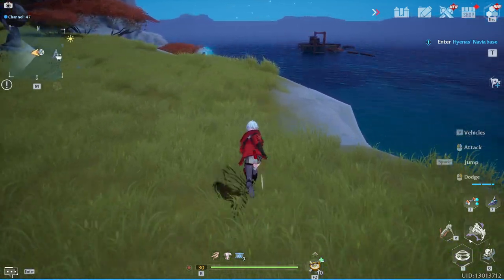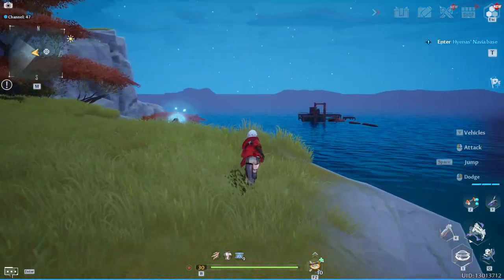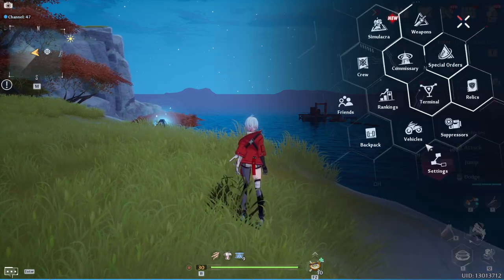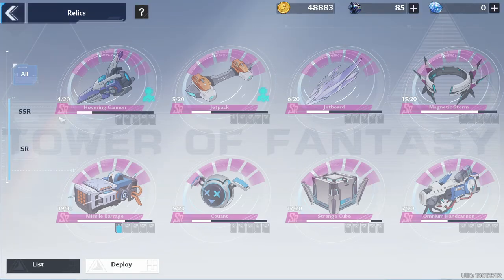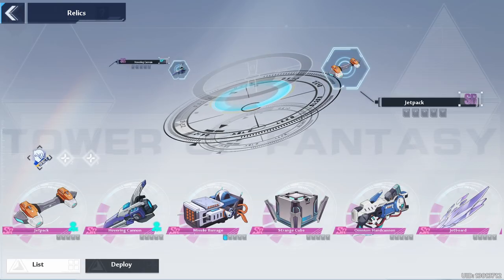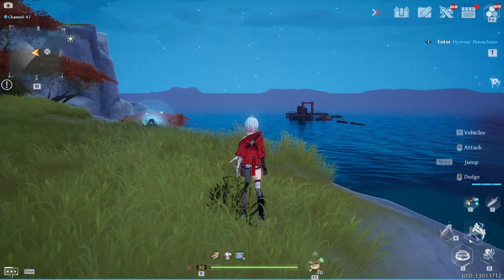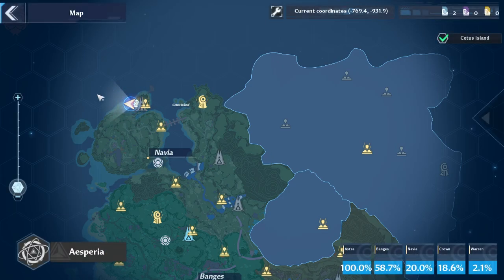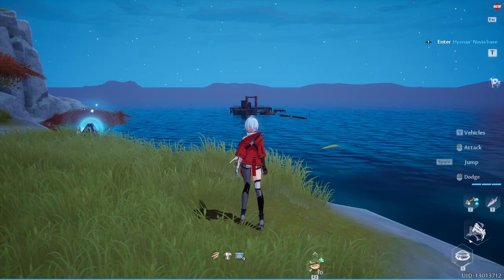How to "Enter Hyenas' Navia Base" in Tower of Fantasy